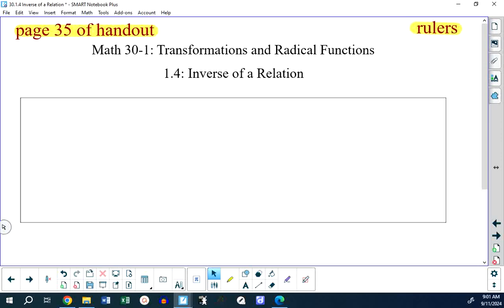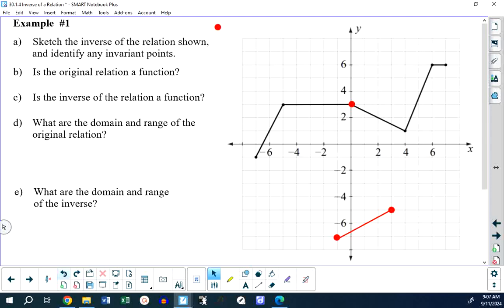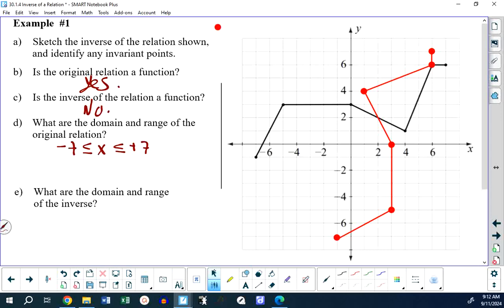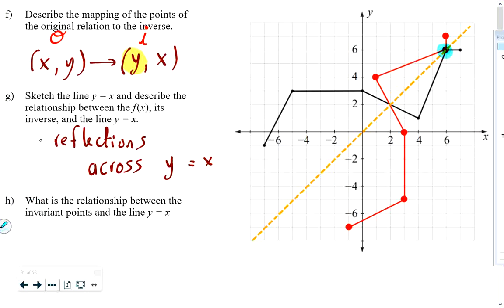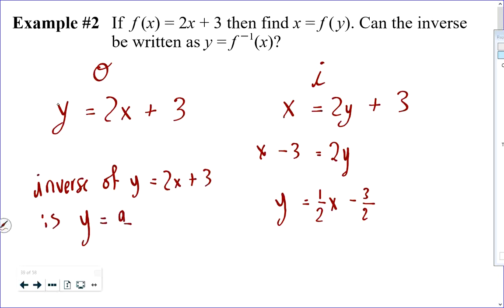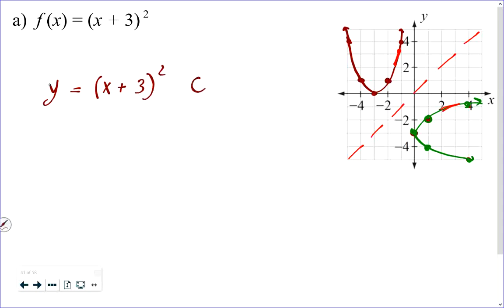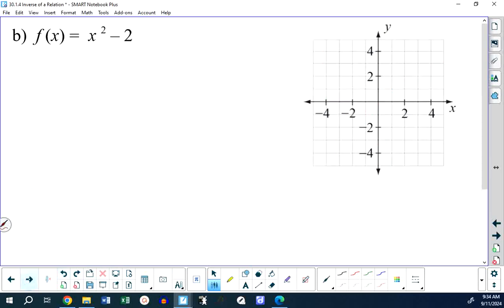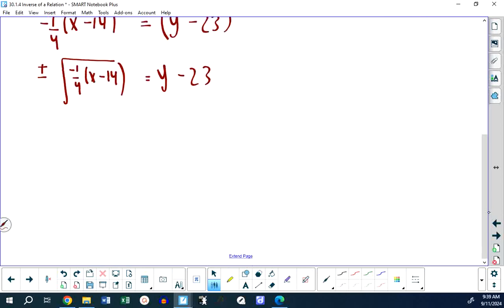Math 30-1 Lesson 1.4 → The Inverse of a Relation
Here is the next lesson in the course, where we learn about inverse.